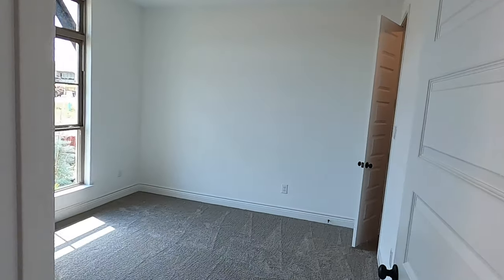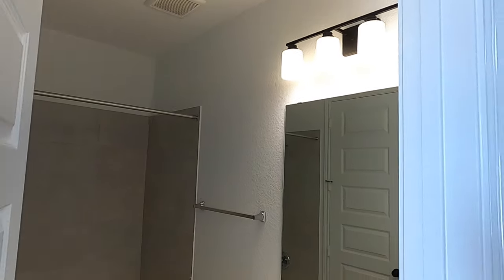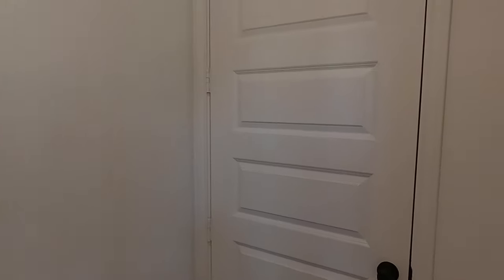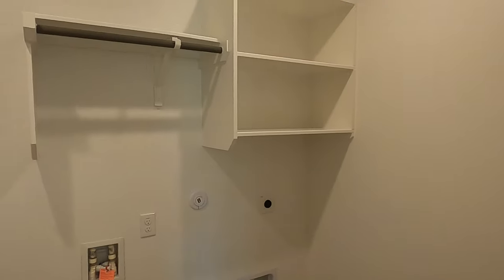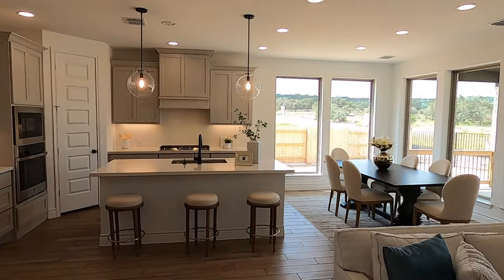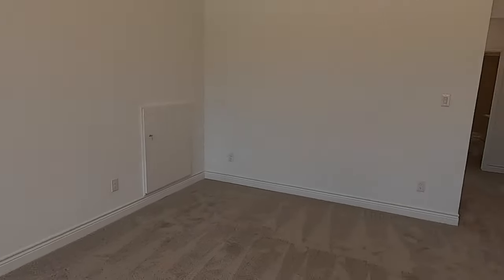Perry Home plan 2599W just sold, Meyer Ranch, New Braunfels Tx, Oct 2024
I just talked to the sales Rep, someone bought this house after seeing it on Zillow the day after. My client is working in getting his house listed and missed out on this deal. Things go fast this time of year because builders want to get them sold and cut prices. Be ready to pull the trigger.

This completed Perry Home has now sold. They just dropped the asking price to $525K. This plan is 2,599 SF with 5 bedrooms, 4 baths and a 2 car garage. It does back up to a green space.

I am a local Realtor that specializes in helping people move to the Randolph AFB area, New Braunfels, Bulverde and Boerne Tx. These production home builders pay my fees and do not lower the price for not having a Realtor. Im looking forward to hearing from you.--- Jason Payne